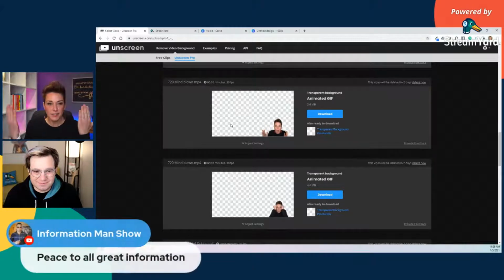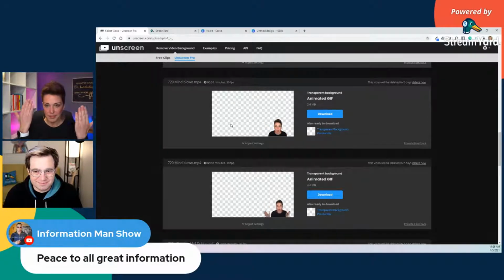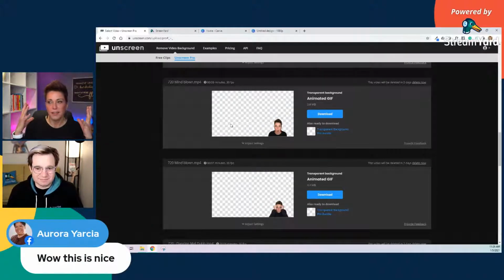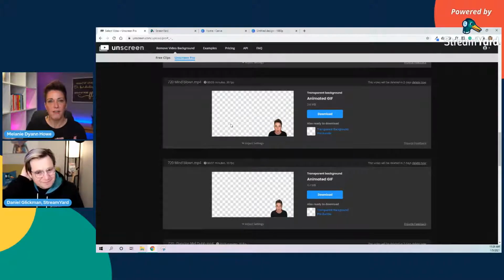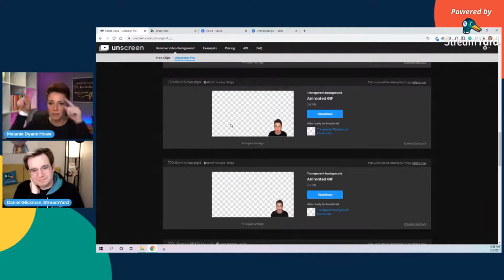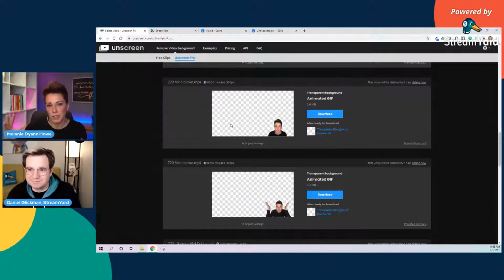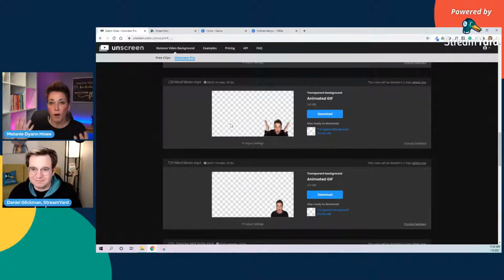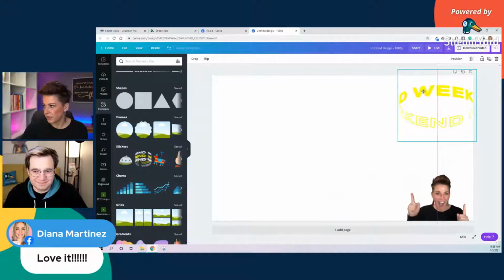StreamYard Tech Talk: Getting scrappy with Melanie Dyann Howe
How to get scrappy and have a fantastic show using StreamYard without all of the expensive and complex hardware and third-party software. We will also review how Melanie creates custom countdowns, animated overlays, and playing music.

🙋‍♂️Get your questions ready because we are all about the Live Q&A.

The Gear I use for my Live Videos:

My Clear Behind the Ear Headphones
My Camera Sony A6100
My Micro HDMI to HDMI Cable
My Dummy Battery for Sony A6100 and Others
My Basic Neewer 18" Ring Light
My Mic is the Elgato Wave 3 and the Software I’m using to pump music into my stream is the Wavelink Software that is included with the mic. I’m also using the Elgato Shock Mount and Pop Filter. Here are some options for you.

Elgato Wave 3 USB Microphone, Wavelink Software
Elgato Wave 3 USB Microphone, Wavelink Software with Shock Mount and Pop Filter
Elgato Wave Microphone Shock Mount
Elgato Wave 3 USB Microphone, Wavelink Software with Shock Mount